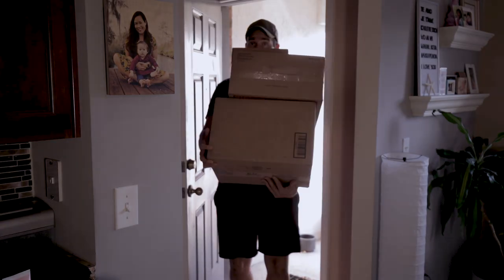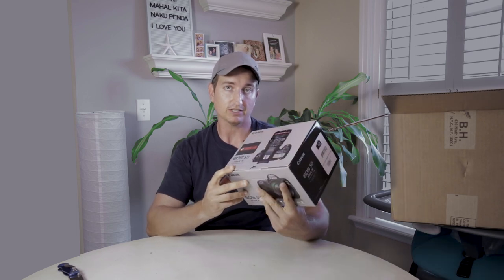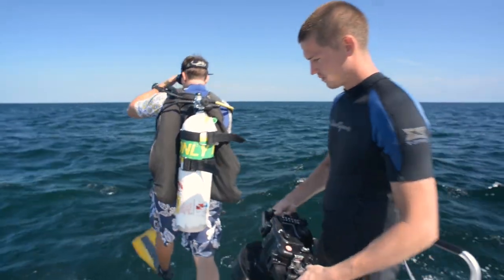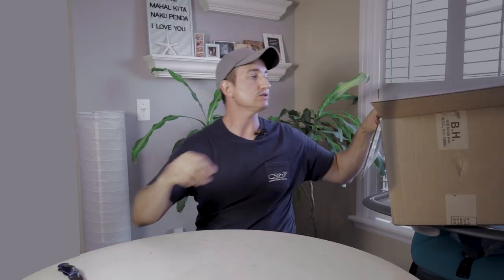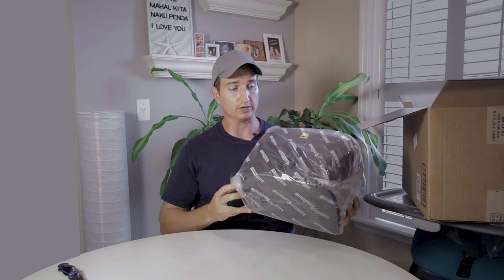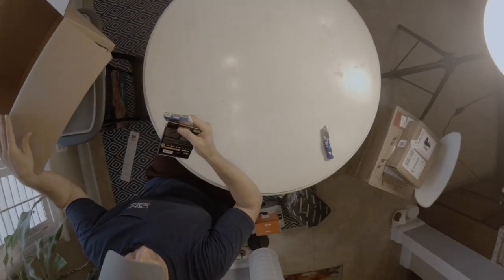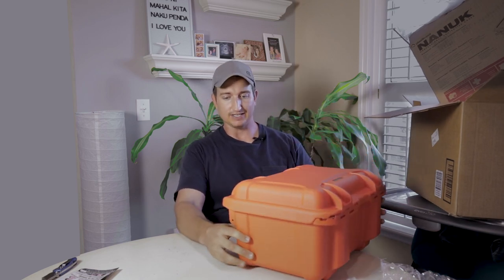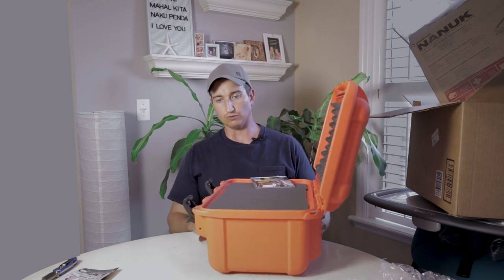Offshore and Underwater Film Project Gear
My "Must Have" film gear has just arrived for use in upcoming underwater and offshore filming projects.  In this video I describe a few items I will be utilizing including a Canon DSLR Camera, camera lenses, and a special rugged case.  These are items I find ideal for the type of offshore and underwater filming I participate in.

Camera Equipment Shown In Video:
Camera Battery Grip =
Camera Lenses =
Protective Gear Case =
Lens Polarizer =
Camera Card =
Canon Camera battery (for 5D models) =
I also describe why I choose the Canon 5D Mark IV over the Canon 1D X Mark II.  I also describe why I select wide angle lenses and the versions that are not always the fastest (and most expensive)